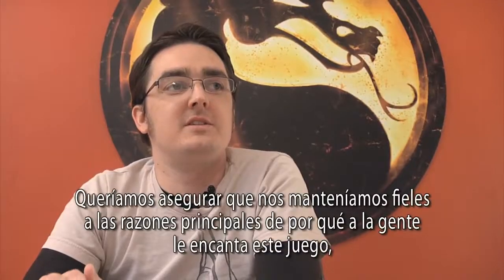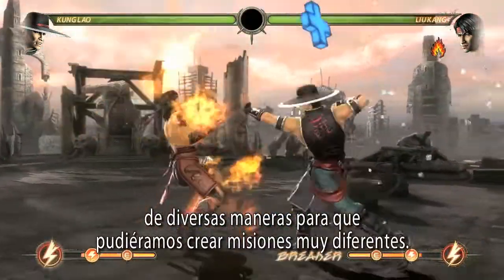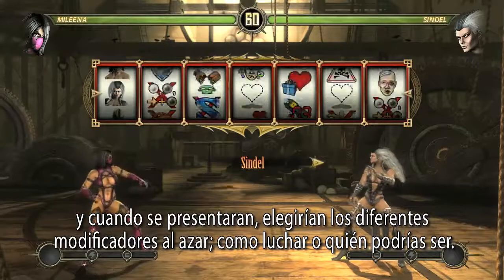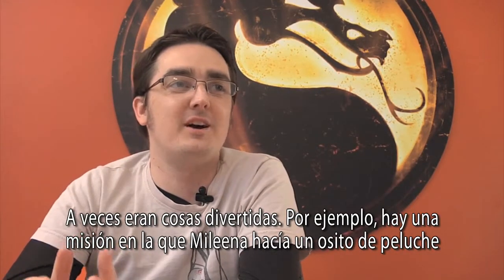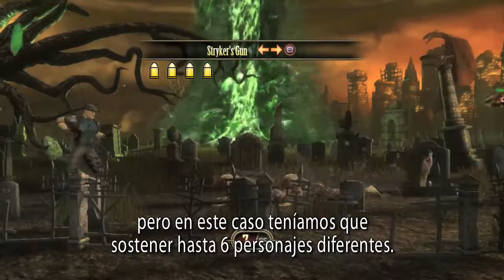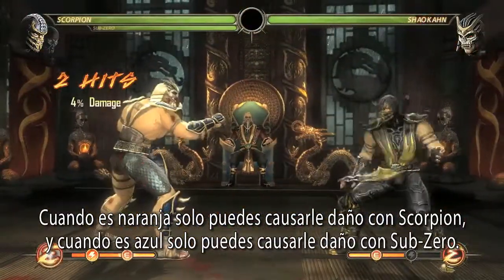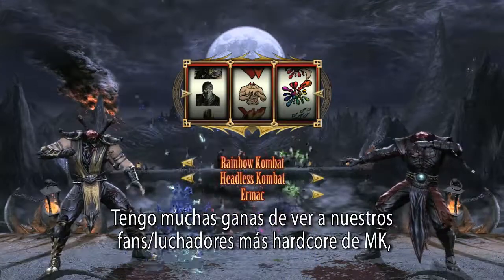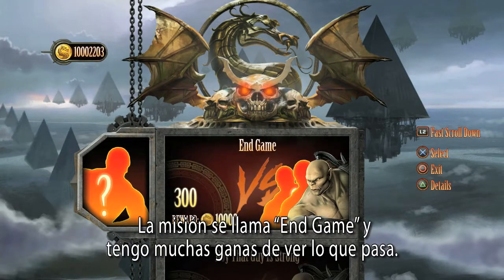Mortal Kombat 9 - Challenge Tower